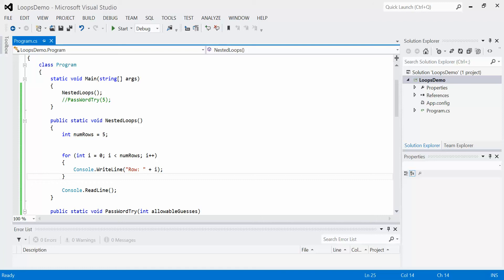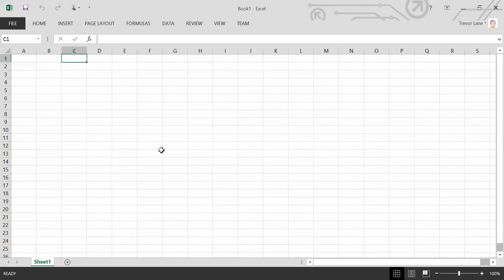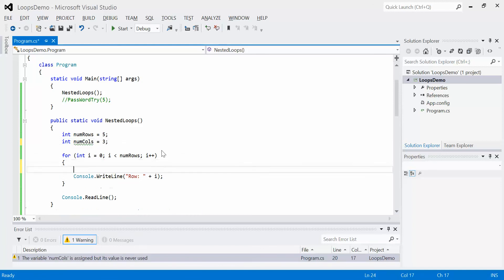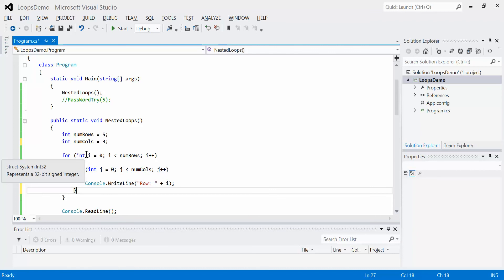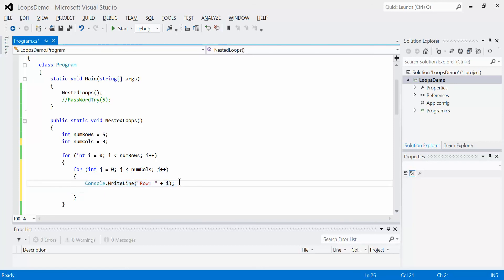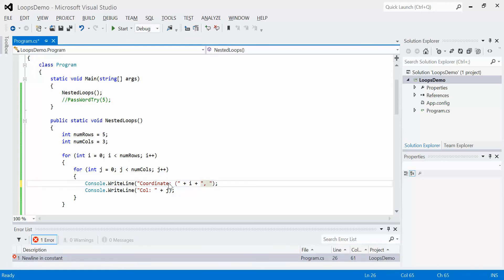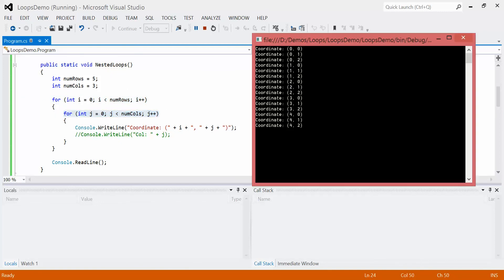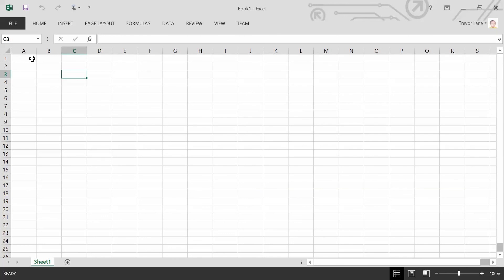C# Lesson 53 - Nested Loops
How and why of using nested loops in programs